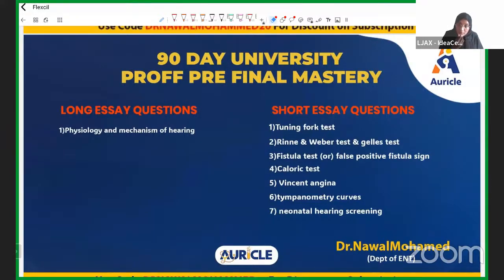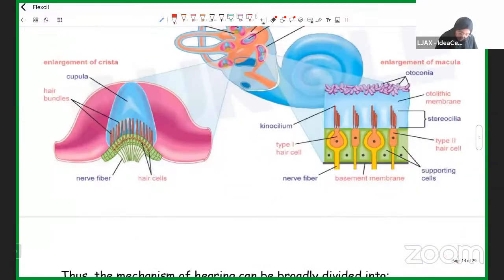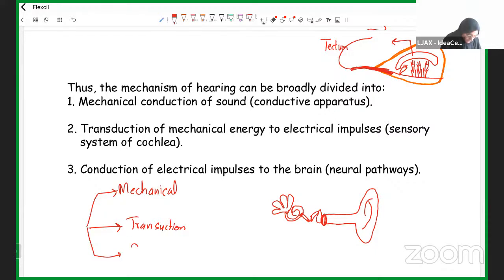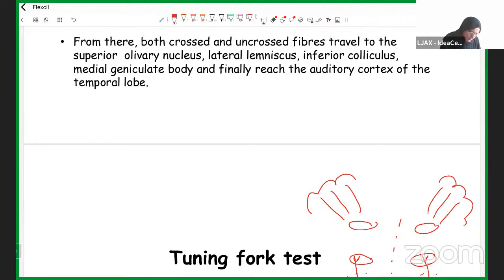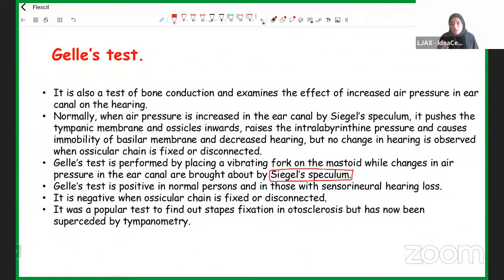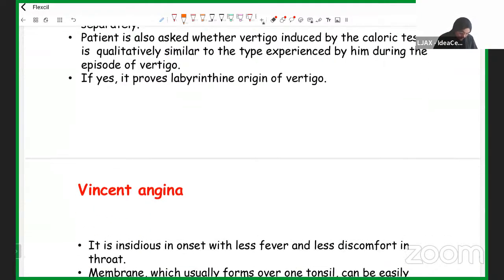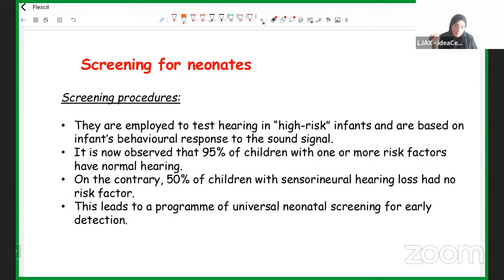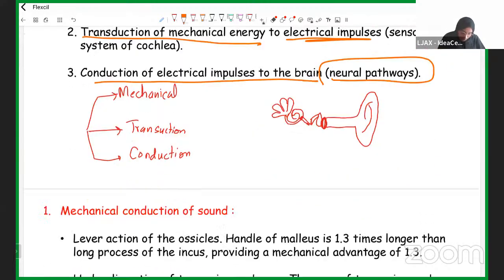90Days University Prof Pre Final ENT Live Class Audiology,Acoustic,Hearing ,Hearing los by Dr Nawal